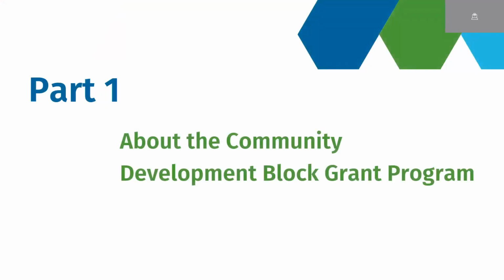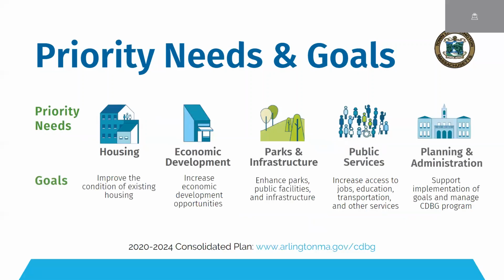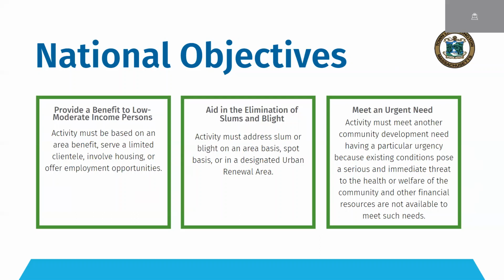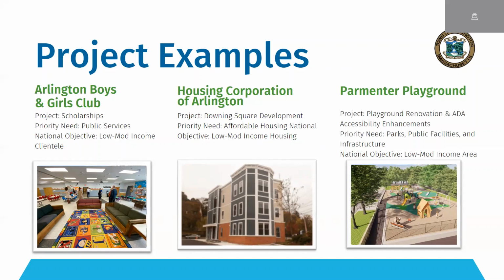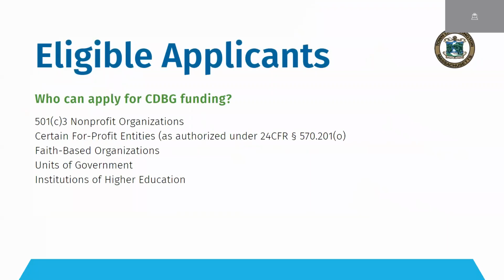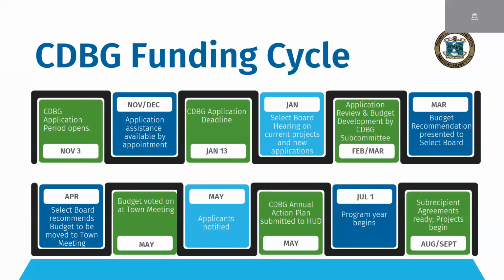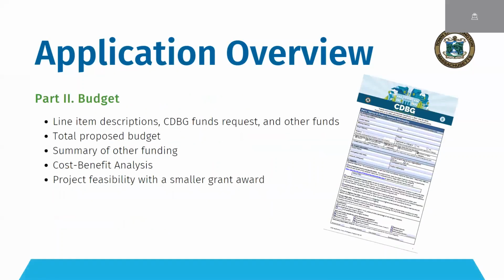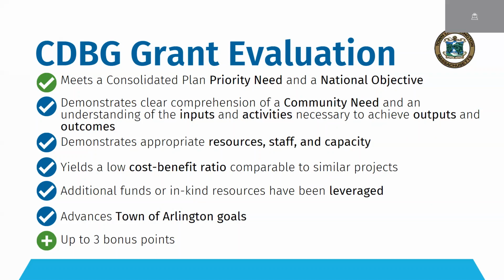CDBG Information Session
Learn about the Community Development Block Grant (CDBG) Program in Arlington, MA and the application process for Program Year 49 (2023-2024).